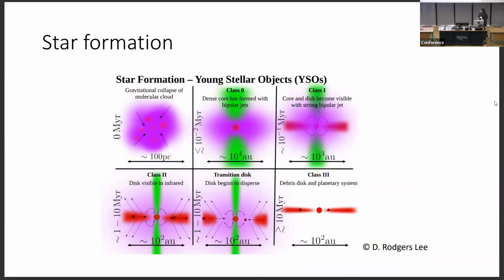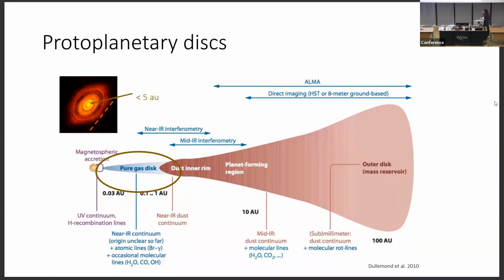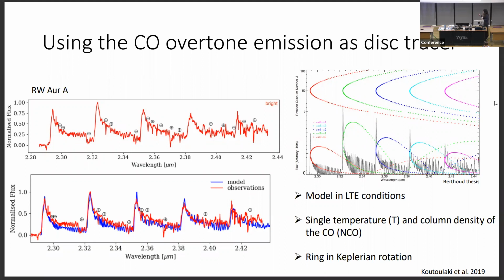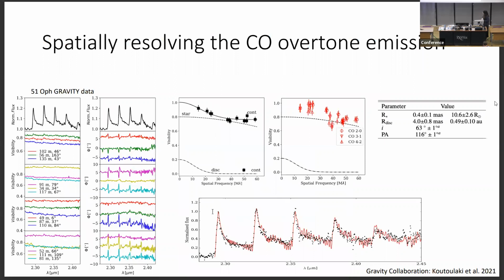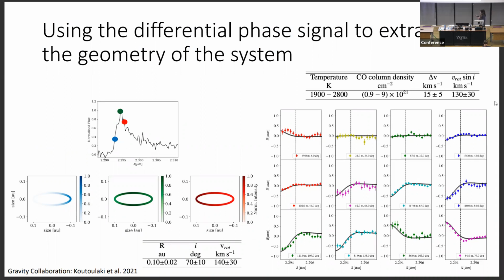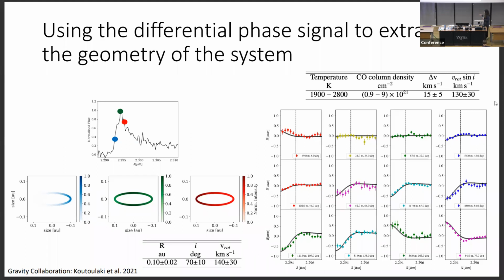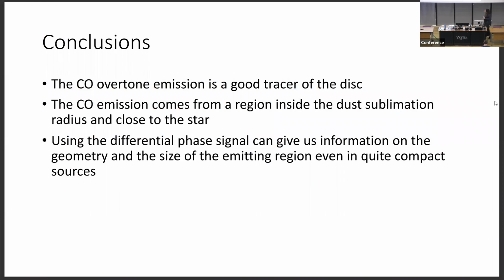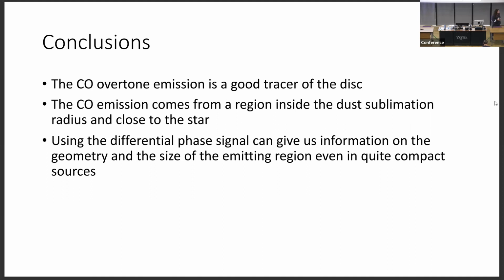Maria Koutoulaki - Spatially resolving the CO overtone emission in young stars; The case of 51 Oph